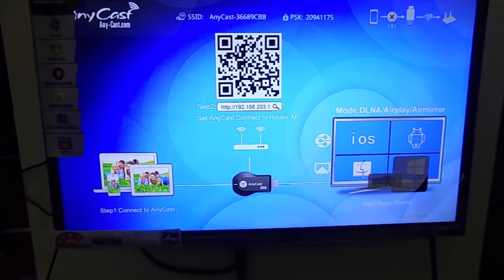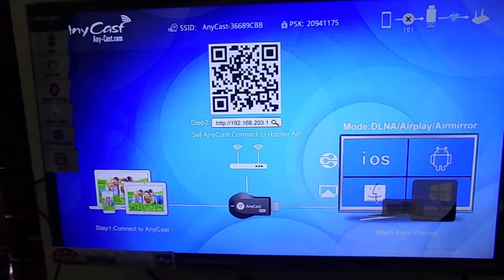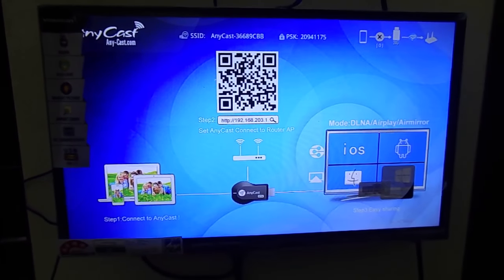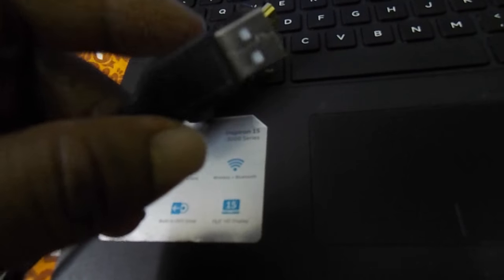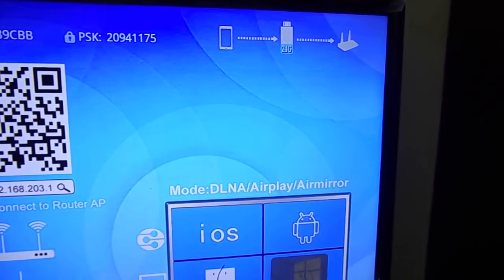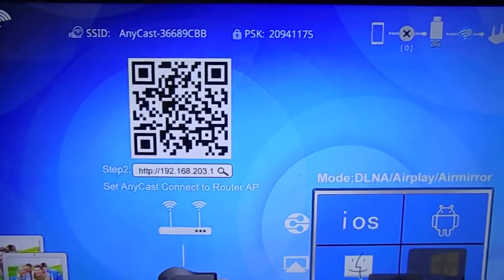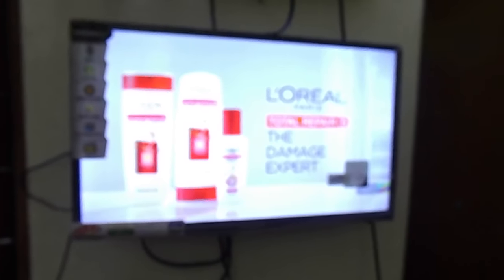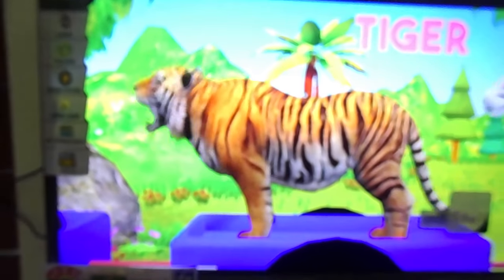AnyCast | How to connect anycast to TV and Laptop and Mobile | AnyCast tutorial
This video is regarding AnyCast device. How to use AnyCast Device.Step by step process.Shown how to connect AnyCast wifi to Local wifi system